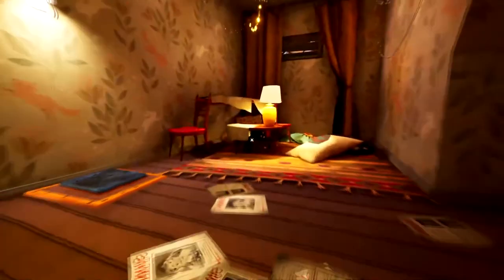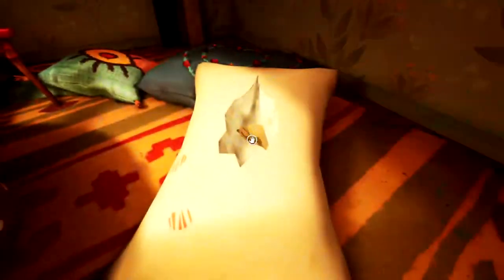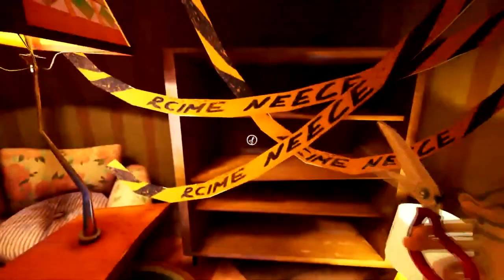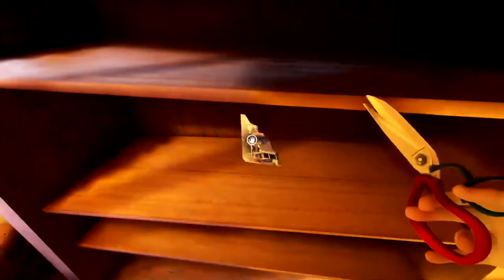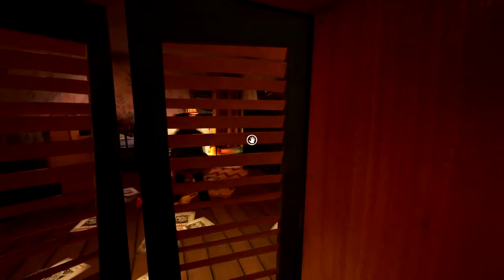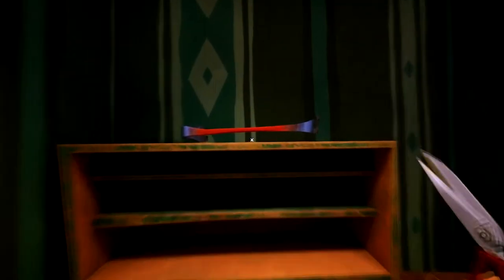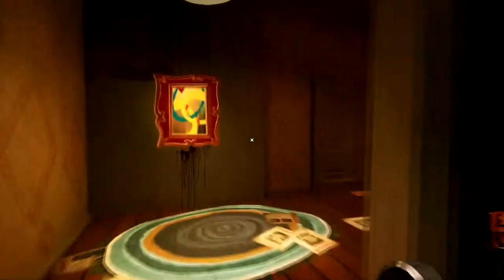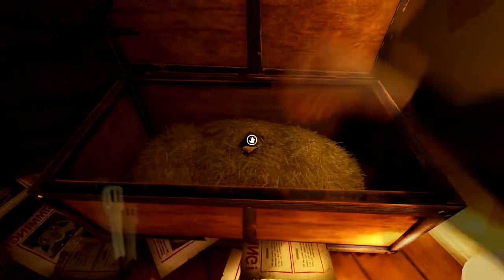All Photo Pieces and What Their For in Hello Neighbor 2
In this video, we're going to show you all the photo pieces in the new game Hello Neighbor 2. From the main character's house to the neighbors' yards, we'll show you all the photo pieces and explain what they do.

If you're looking for a challenging and fun game to play, be sure to check out Hello Neighbor 2! This game is full of mystery and you'll have to figure out what's happening in each scene. With all the photo pieces in this game, there's never been a better time to play!